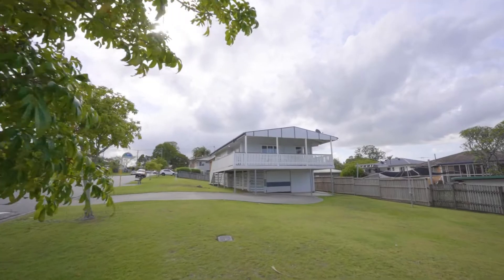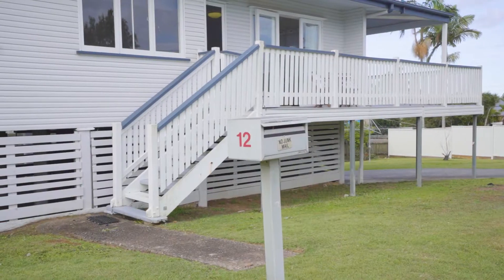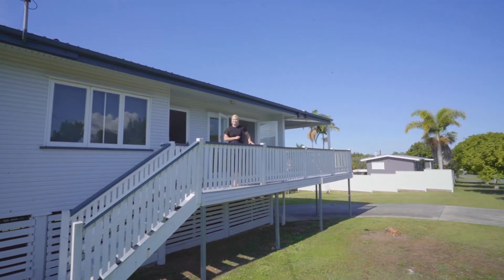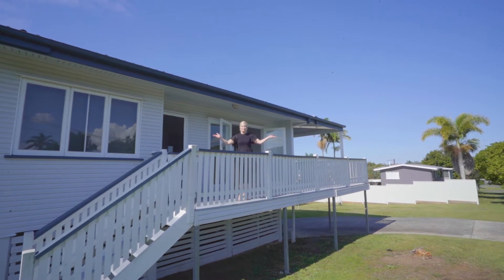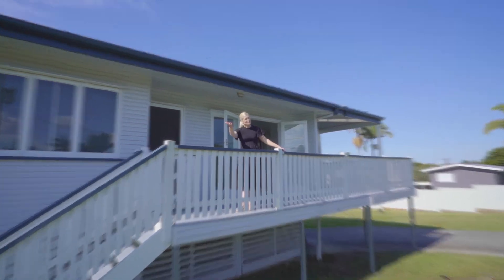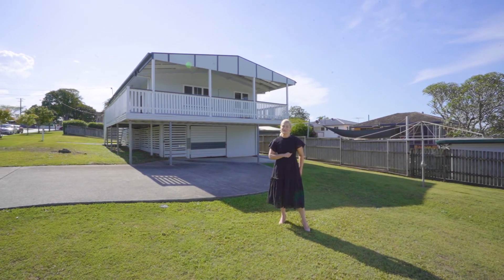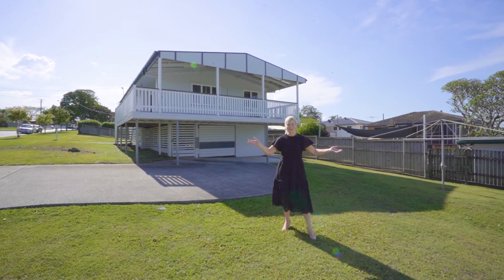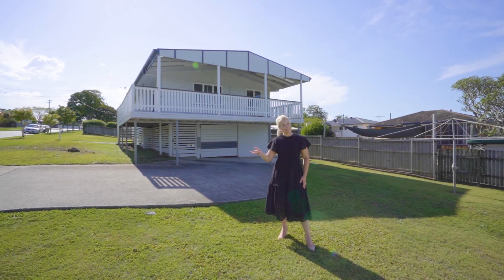Open2view AU - ID# 717321 - 12 Annette Street